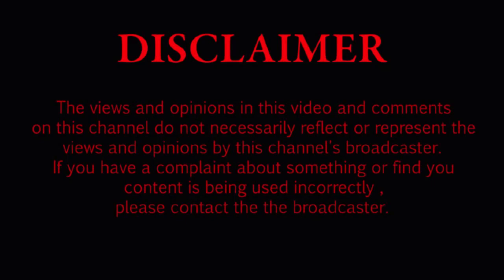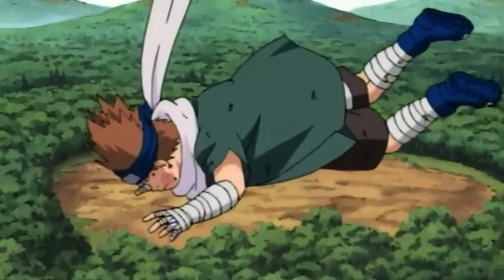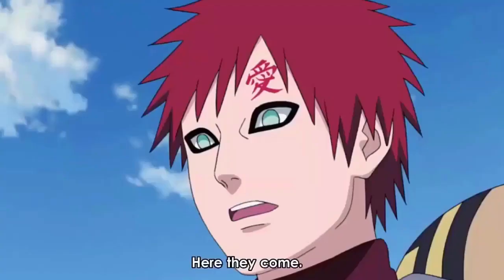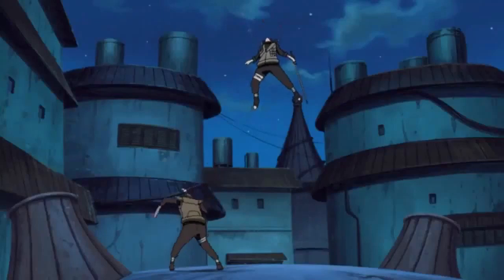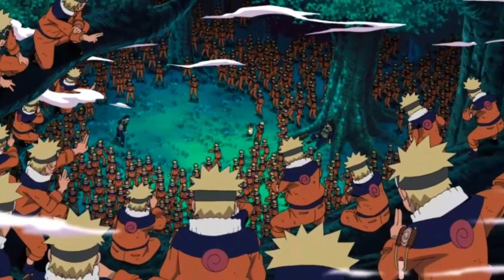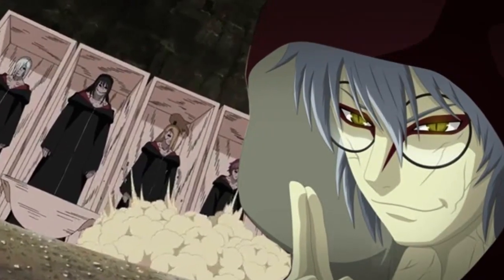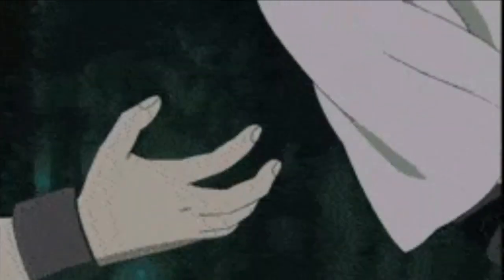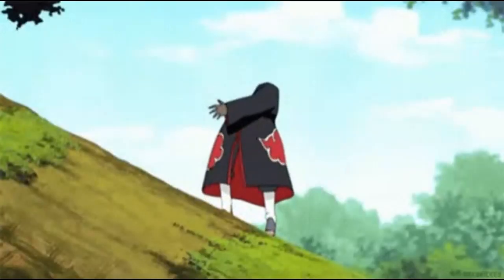My Top 10 Favorite Justus in Naruto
Welcome to Custom Kit Gaming. Today we are making  a My Top 10 Favorite Justus in Naruto.  Tell me below what are your Favorite Jutsus.  Remember to Attack that LIKE button Helps me out.

0:00 Disclaimer
0:17 Water Gun Jutsu
0:48  Expansion Jutsu
1:39 Lightened Boulder Jutsu
2:29 Dustless Bewildering Cover
3:51 Wind Blade Justu
4:46 Almighty Push
5:30 Shadow Clone Jutsu
6:30 Impure World Reincarnation
7:37 Flying Rajin
8:50 Kamui